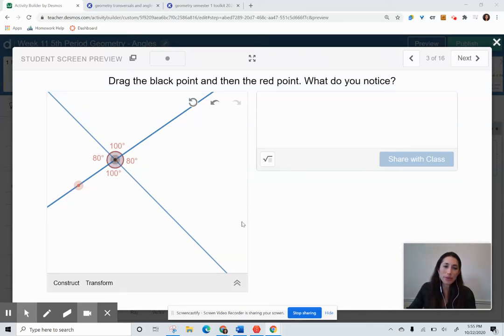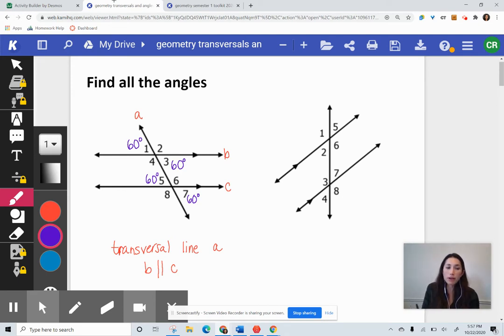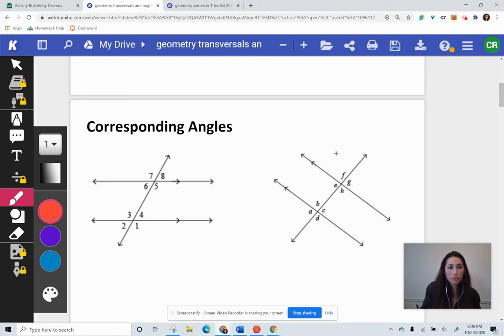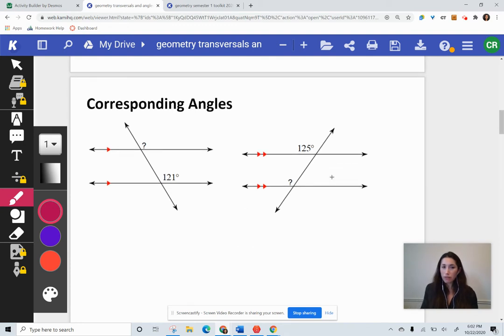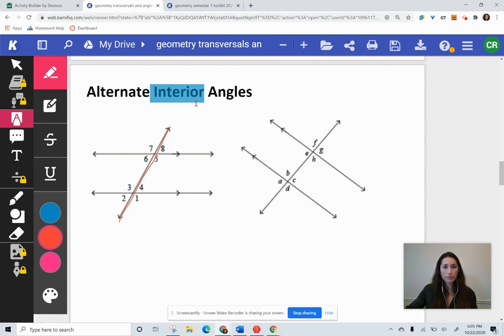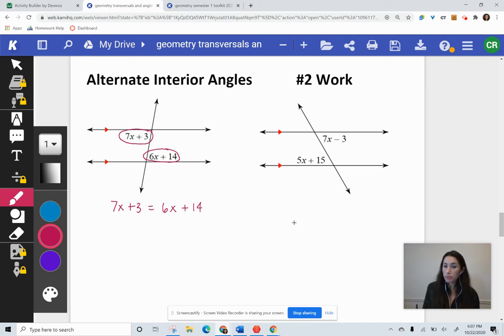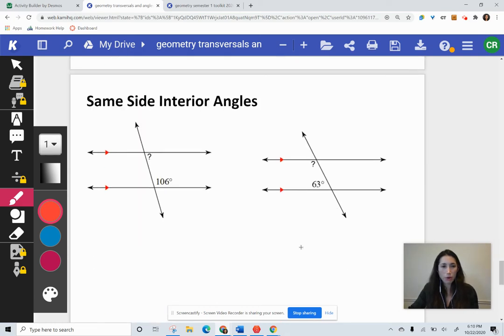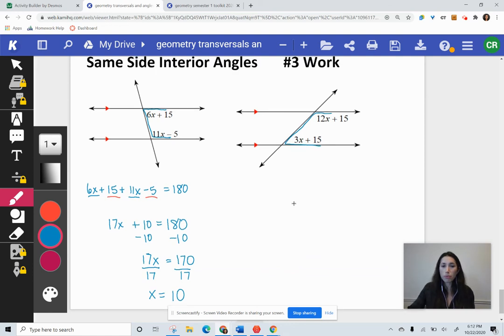Transversals and Angles